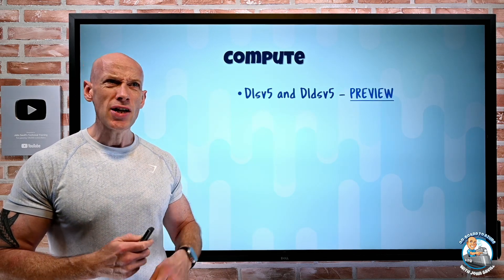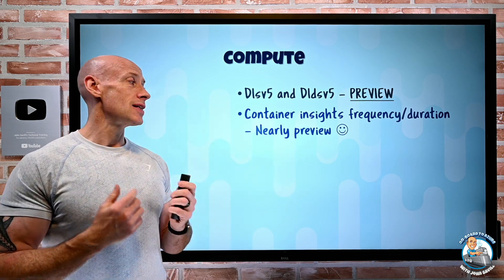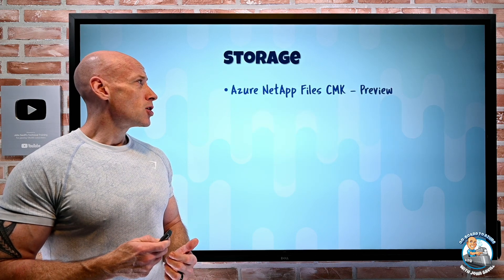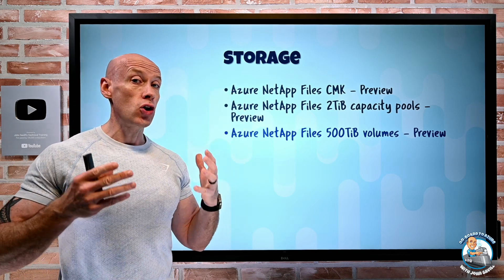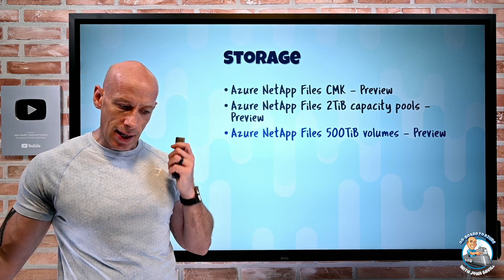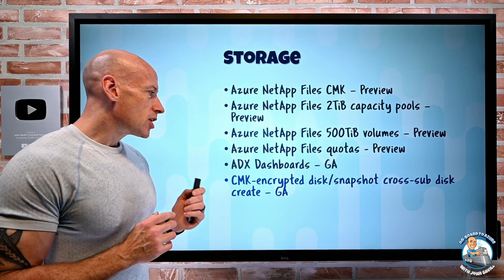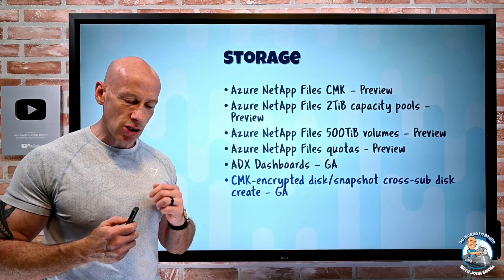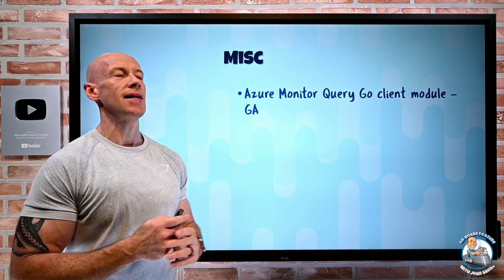Azure Infrastructure Weekly Update - 24th February 2023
Updates focused around storage and compute this week!

00:00 - Introduction
00:17 - New videos
00:53 - Dl series VMs
01:54 - Container insights frequency
02:19 - ASEv3 new larger SKUs
03:40 - Red Hat OpenShift new regions
04:00 - ANF CMK
04:28 - AMF 2TiB capacity pools and 500TiB volumes
05:51 - ANF quotas
07:00 - ADX dashboards
08:27 - CMK encrypted disk/snapshot cross-sub
08:56 - Premium SSD v2 incremental snapshot
10:08 - Azure Monitor Go client module
10:57 - PIM CA integration
14:03 - Close

❔ Questions? Maybe I answered it in my FAQ